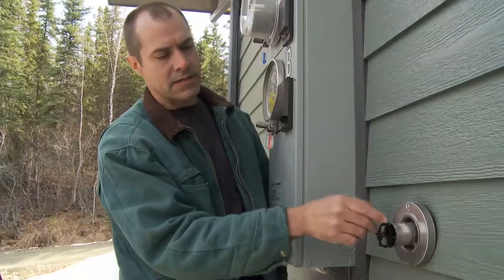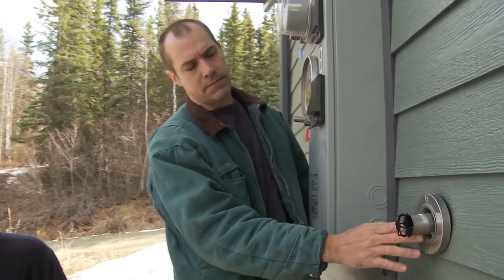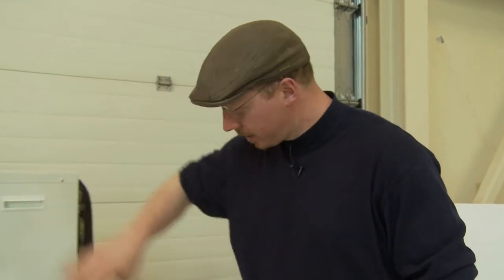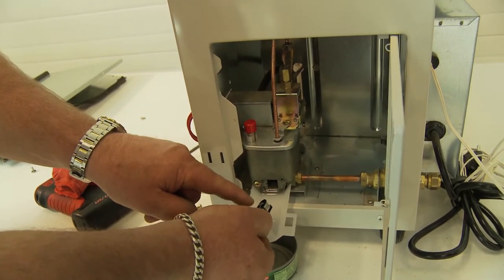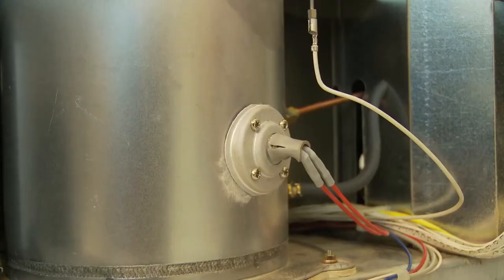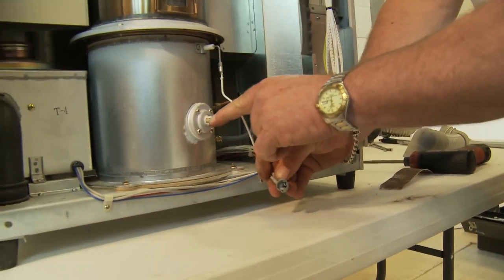Your Northern Home: Small space heater maintenance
"Your Northern Home" is a series of educational videos geared toward homeowners. This episode is on basic maintenance and troubleshooting of small space heaters. The video first explores the fuel storage and delivery. In the second part of the video, Greig McLean from Rural Energy Enterprises demonstrates the basics of a Toyo maintenance, providing tips for optimal performance of small space heaters.

Thanks to the Woodway in Fairbanks, Alaska